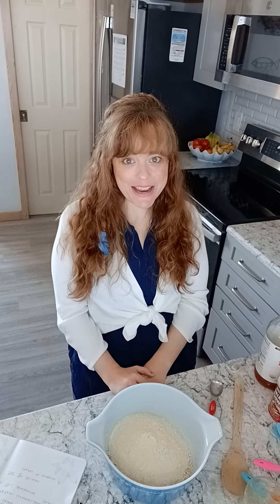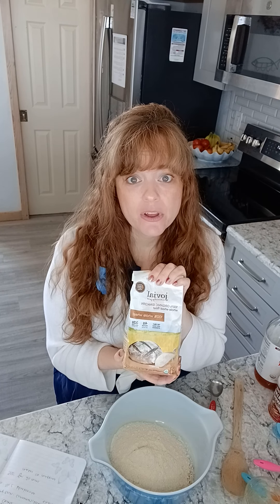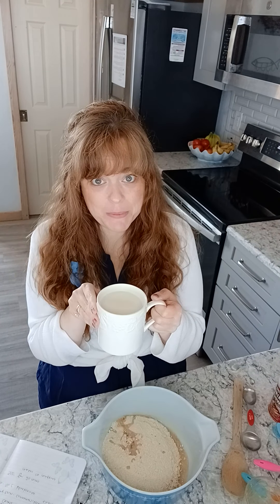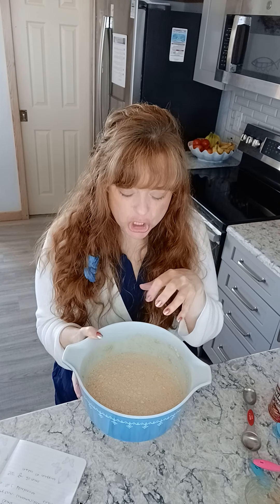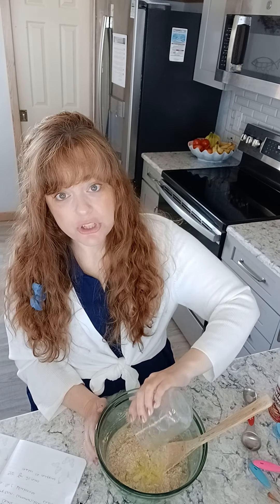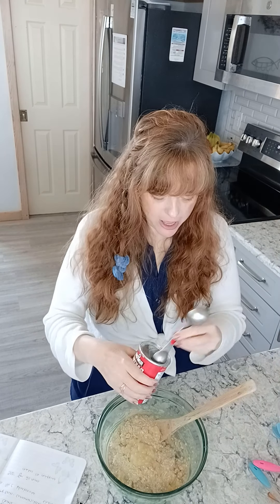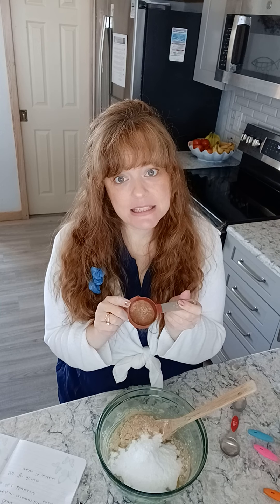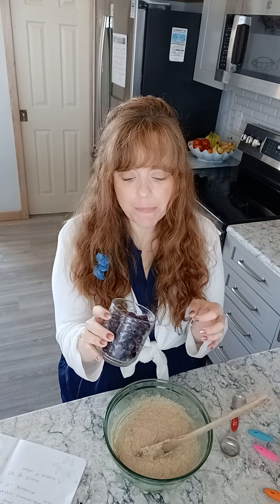Soaked Blueberry Muffins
Watch how easy it is to make these overnight soaked blueberry muffins! They are allergen friendly, versatile and so easy to throw together.

Don't let the extra step of soaking overwhelm you... I answer all your frequently asked questions at the end!

Soaked Blueberry Muffins (THM-E)
@Jessica Myers 2021
Ingredients:
1 cup quick oats
1 cup 100% whole grain wheat flour
1 1/3 cups unsweetened almond milk
1 Tbsp Apple Cider Vinegar
1 Tbsp tahini (or other oil of your choice)
3 Tbsp apple sauce (or mashed banana)
1 Tbsp baking powder
1/3 cup Gentle Sweet (they're not hugely sweet; add more if you prefer.)
1/2 tsp each: cinnamon, baking soda and salt
1/2 - 3/4 cup wild blueberries (I use frozen)
THE DAY BEFORE:
Stir quick oats, flour, almond milk, and apple cider vinegar in a bowl.  Cover and let it sit on the counter to soak for 12-24 hours.
THE NEXT DAY:
Preheat oven to 350 F and gently spray a 12 cup muffin tin with coconut oil cooking spray.
Add the rest of the ingredients (except blueberries) to the soaked ingredients and mix well.  Gently fold in the blueberries.
Divide the batter evenly among the 12 muffin holes and bake for 20 minutes or until a toothpick inserted into a muffin comes out mostly clean.